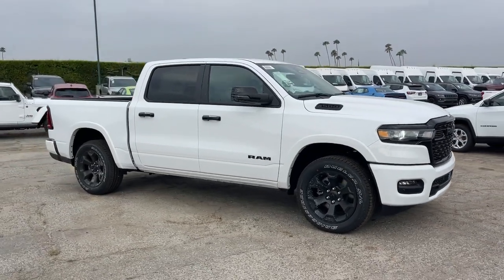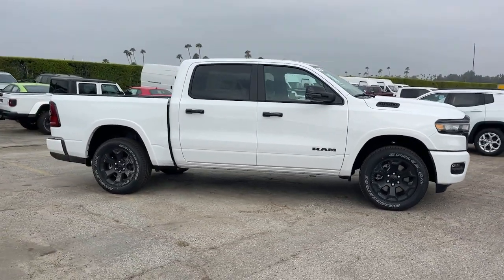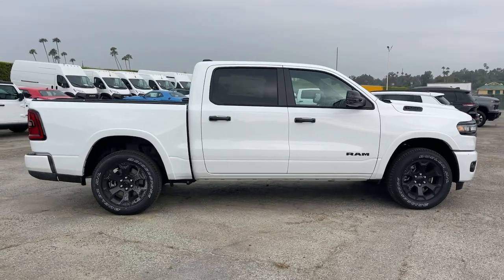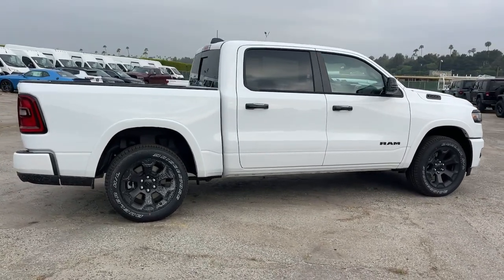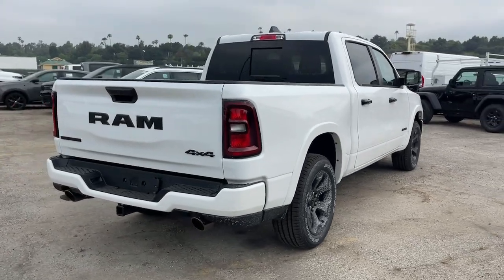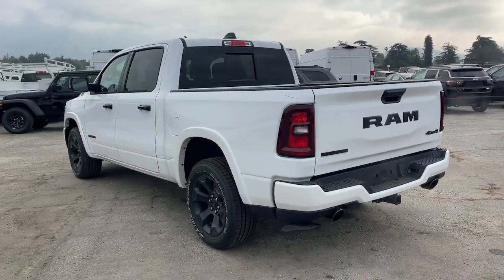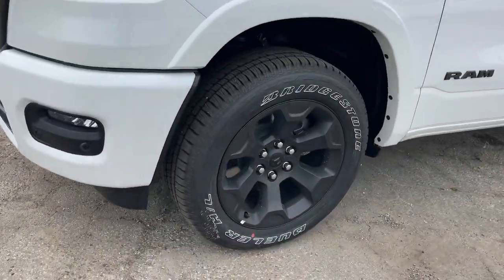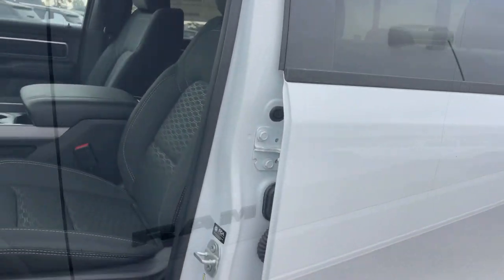2025 Ram 1500 Big Horn Monrovia, Pasadena, Los Angeles, Montebello, Azusa CA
New 2025 Ram 1500 Big Horn available at Monrovia CDJR located in 1305 S Mountain Ave, Monrovia, CA, 91016.
Stock#: B541981 - VIN#: 1C6SRFFPXSN541981

Get acquainted with the  2025  Ram 1500. The Ram 1500 strikes the perfect balance between tough strength and passenger comfort. Its fuel efficiency, impressive towing capacity, and safety features make it your go-to vehicle. The following are some of this vehicles highlighted options: Heated Steering Wheel
, Apple Carplay®/Android Auto®, Pre-Collision System, Intelligent Auto on/off High Beams, Touchscreen Infotainment System, Lane Departure Warning, Navigation System, Keyless Entry, Adaptive Cruise Control, Premium Sound System. Control the controllables in the strong, dependable, and comfortable Ram 1500. Test drive it today.